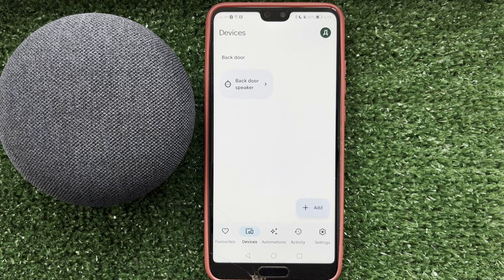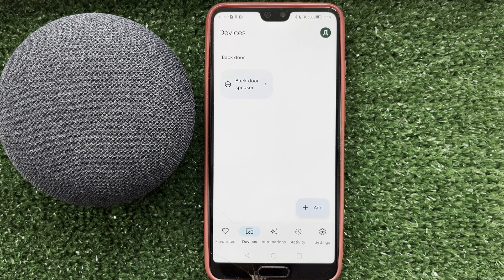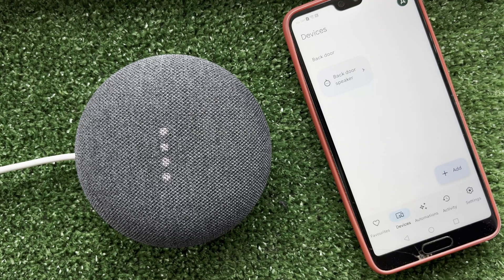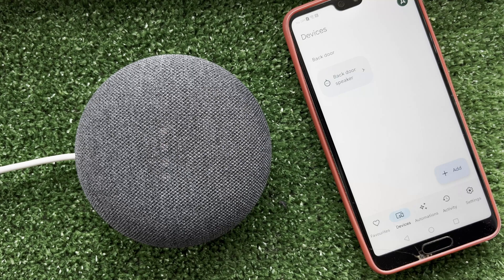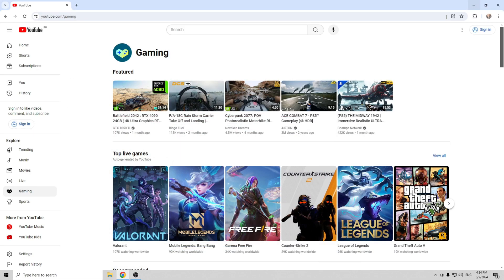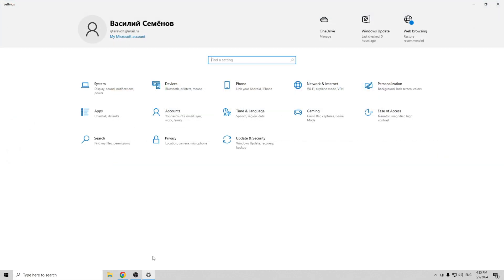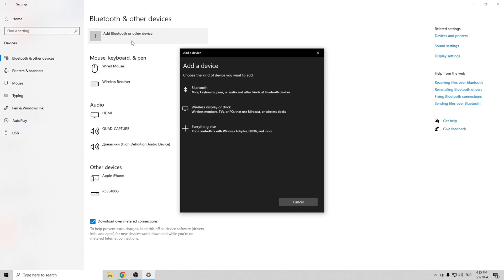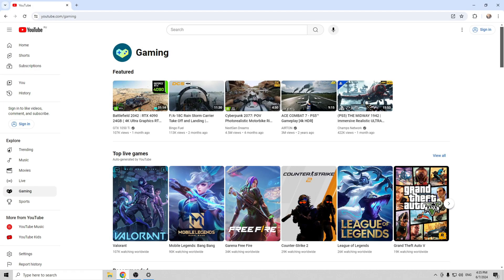How To Connect Google Home Mini To Laptop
How To Connect Google Home Mini To Laptop 2024
Today you will find out How To Connect Google Home Mini To Laptop
let's go
There are 2 ways to connect the speaker to a laptop
First way. With bluetooth
say hey google, turn on bluetooth
open settings
devices
bluetooth & other devices
bluetooth
choose your speaker
second way. with google account
open chrome browser
open youtube
choose video
cast to a device
choose your speaker
The browser account and the google home account must be the same
That's it, now you know How To Connect Google Home Mini To Laptop